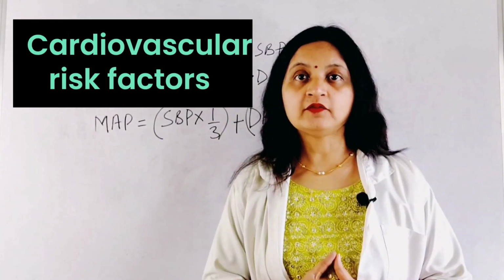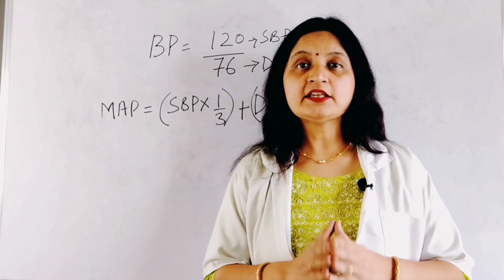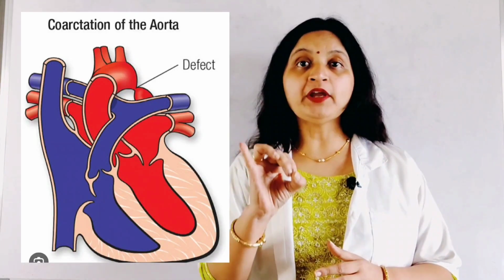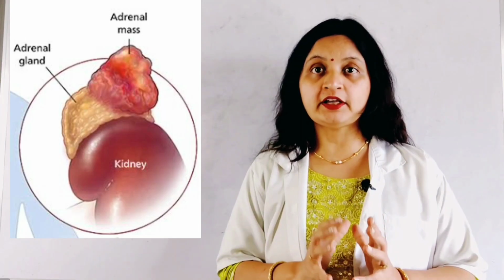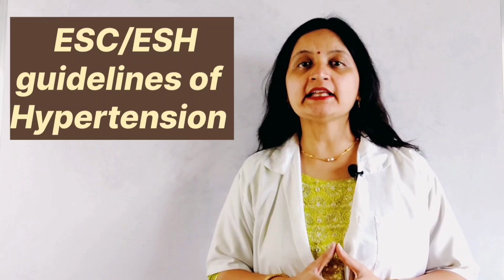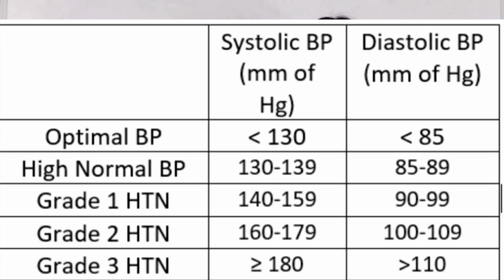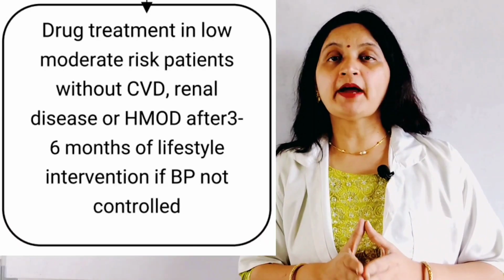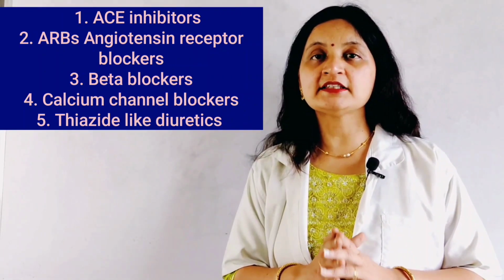Hypertension (Part 1): Risk factors, Complications, Types, Treatment Threshold, Blood Pressure Goals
Discusses the Risk factors, Complications, Types of Hypertension, Treatment Threshold, and Blood Pressure Goals